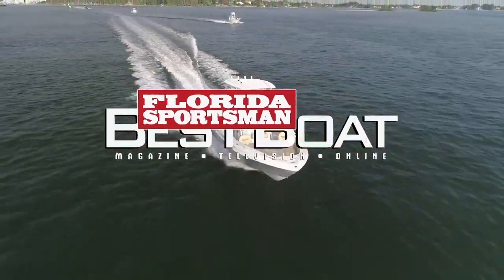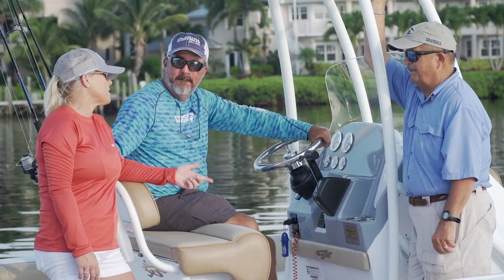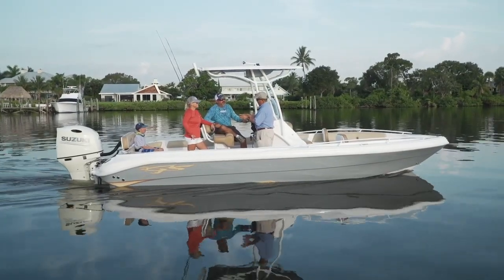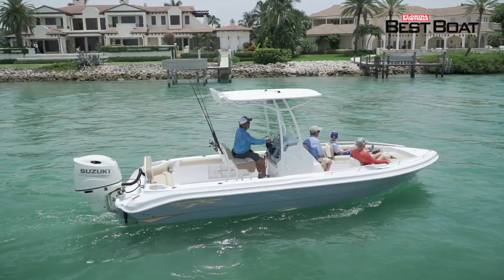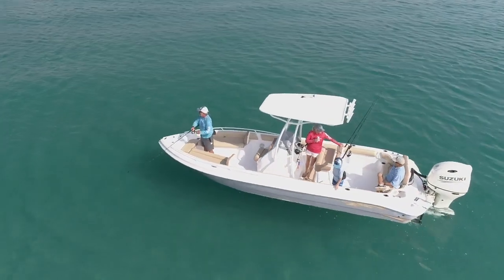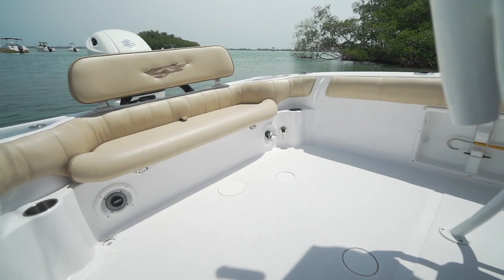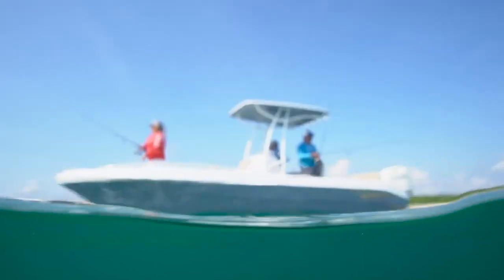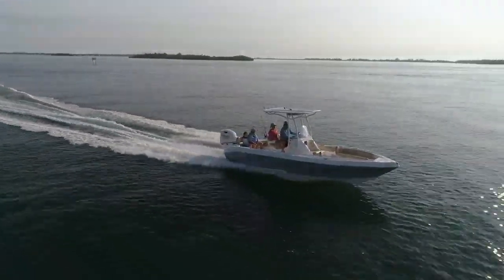Glasstream 240CCX Boat Review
The hosts from Florida Sportsman's Best Boat take the Glasstream 240CCX out for a day on the water. If you're looking for a center console that can do it all... look no further!